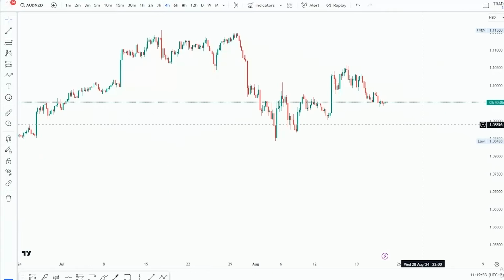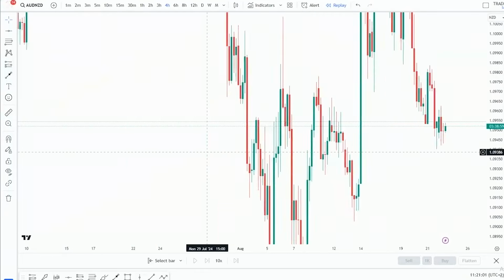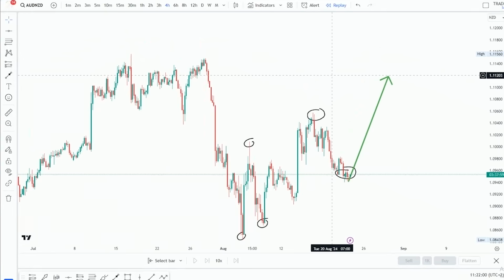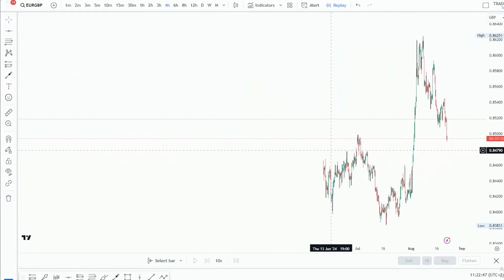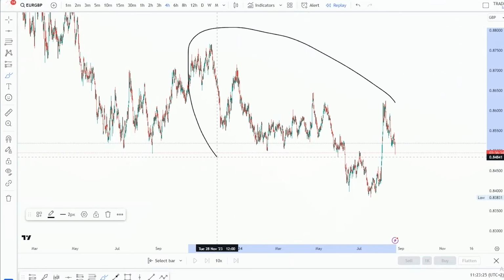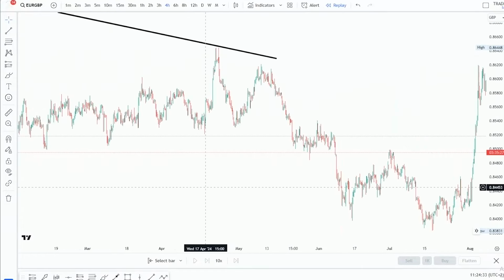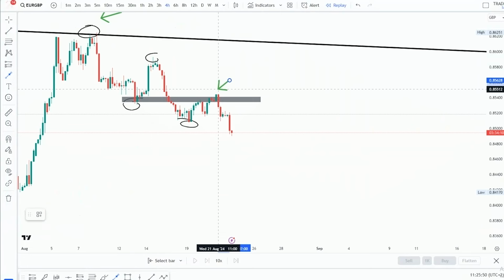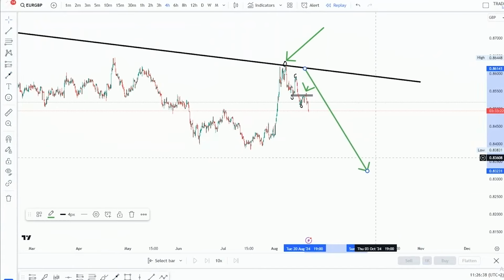Only Watch This Video If You're Ready To Make Money In Forex - (You'll Become Profitable Instantly)